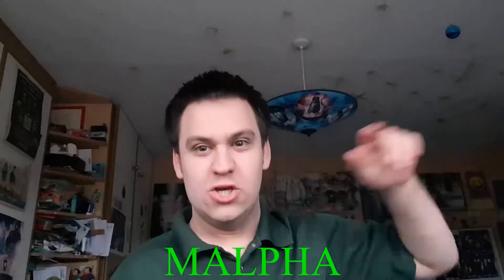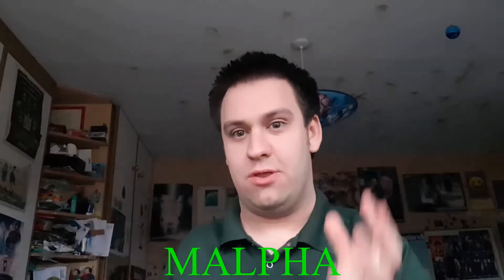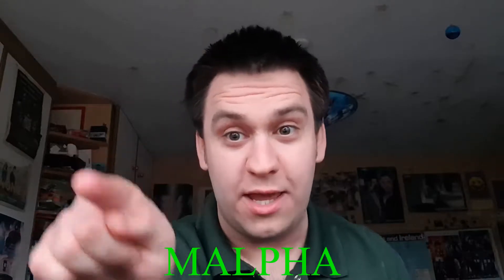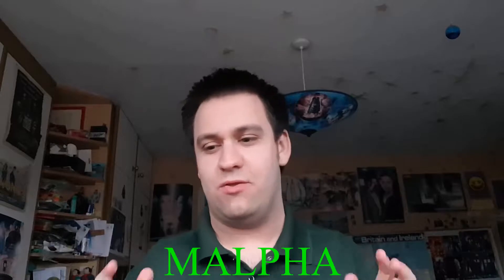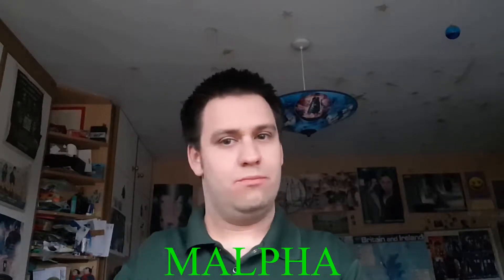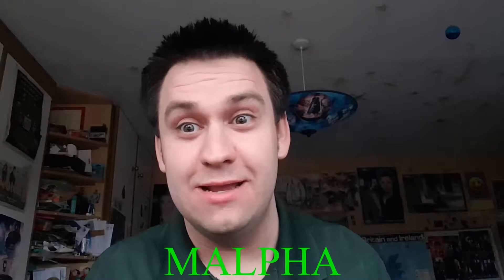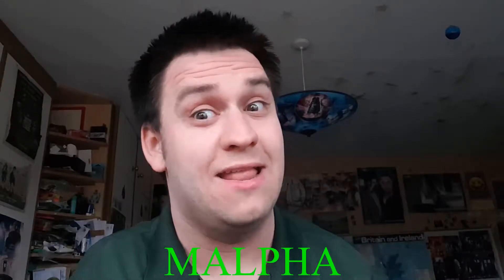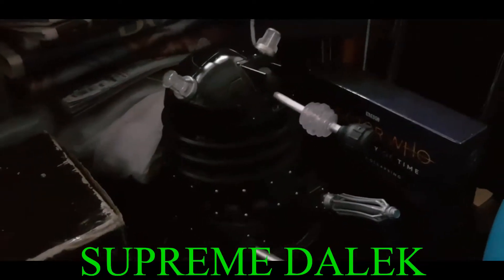Doctor Who: Season 3, Story 2- Mission To The Unknown (2019 Re-Make) Review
My review of the 2019 re-made version of the Doctor Who story "Mission To The Unknown”.

Note this is a slight re-edit

Also check out the review of the original broadcast story on the Nicholas Payne Retro channel

Serial 1967
Review 2019.